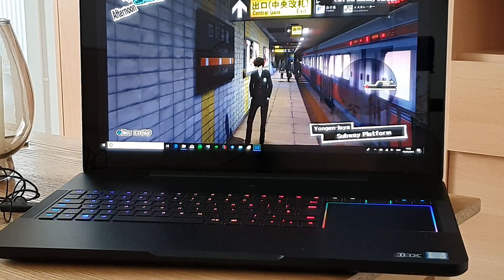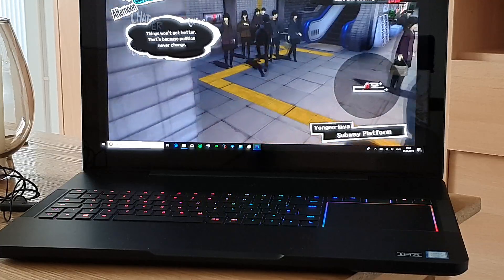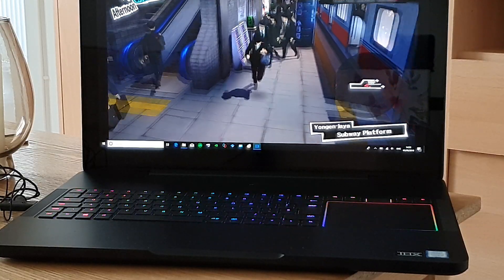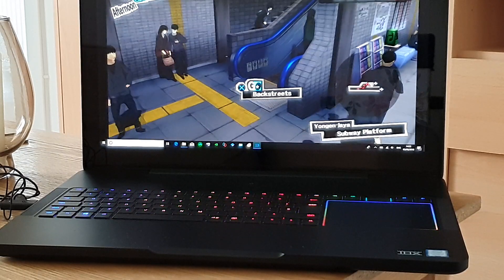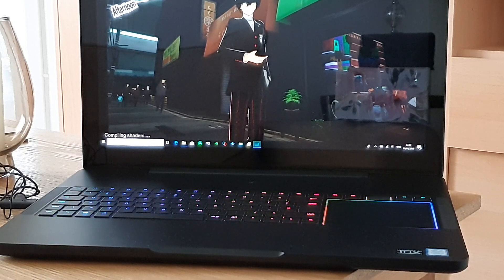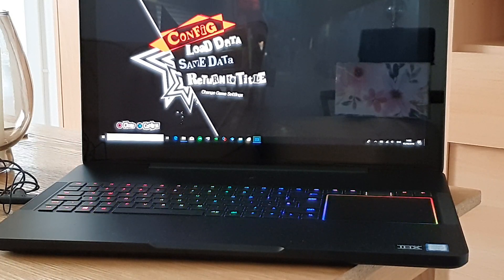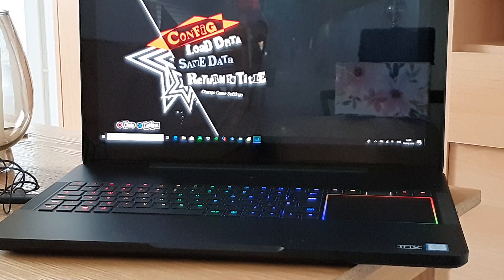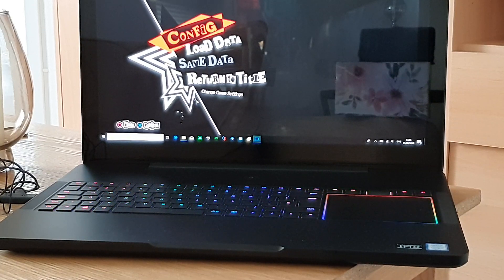(rpcs3) Persona 5 - ps3 emulator - razer blade pro 4k (on battery)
Hi there and welcome back to another video in which I test persona 5 on the ps3 emulator using my razer blade pro 4k gaming laptop.

Over the last few months the ps3 emulator (rpcs3) and persona 5 has got better and better making now this game very playable.

What makes it even better is that we are playing the game on battery making it a portable ps3 which is awesome.